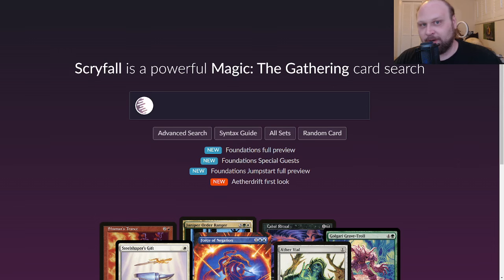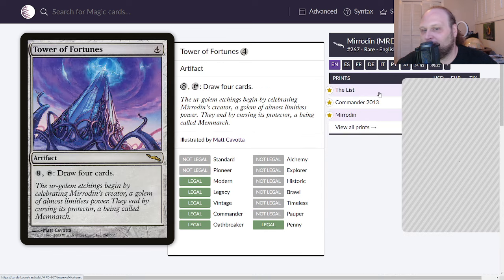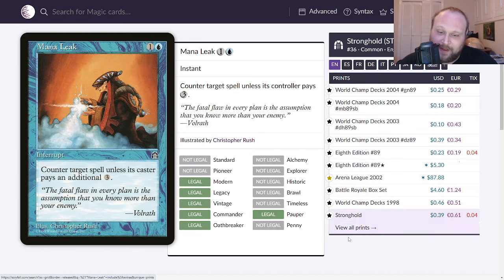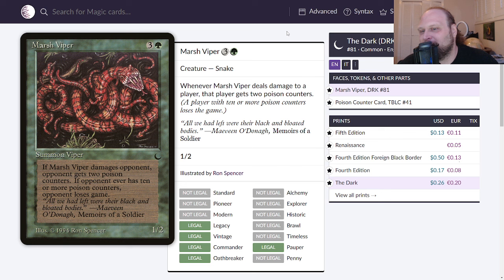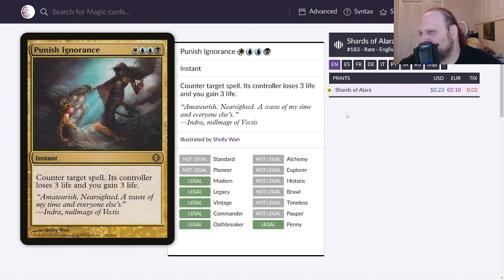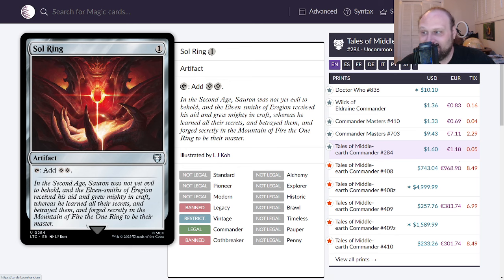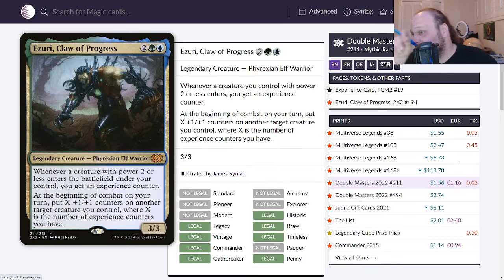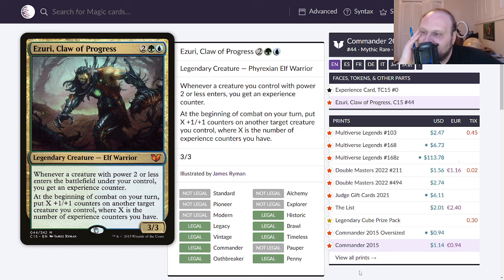10 Random Magic Cards Rated Day 121 | Mtg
I press random on Scryfall.

    Category
        Gaming